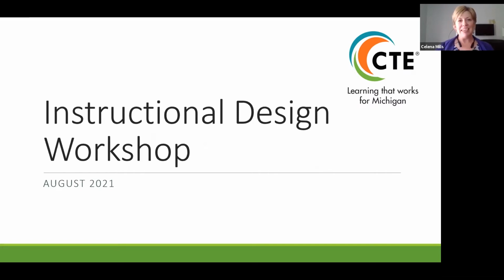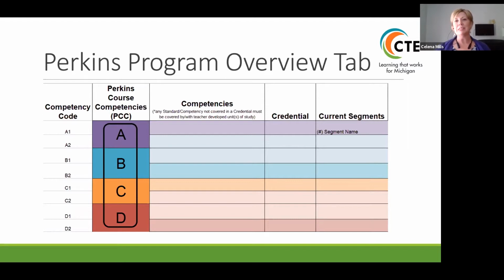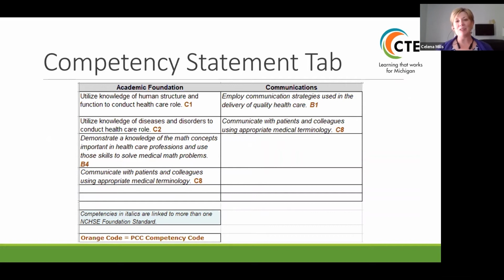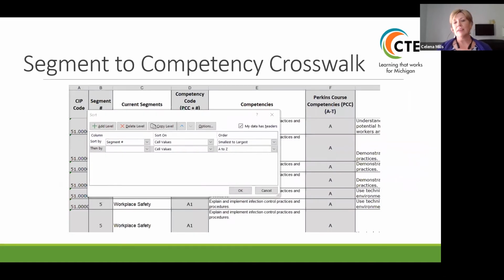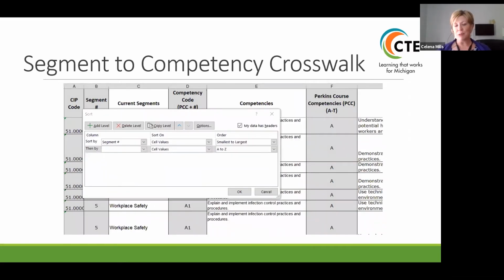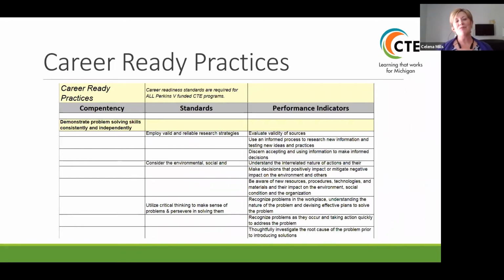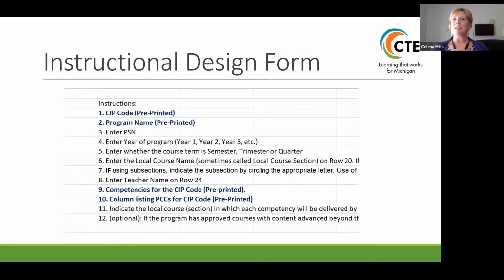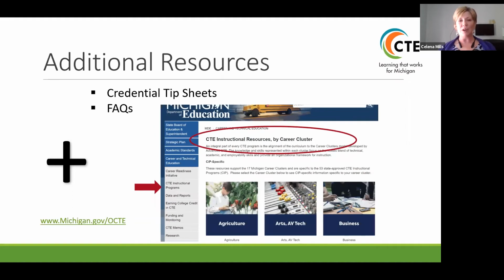MDE CTE Instructional Design Collaboration Part 2